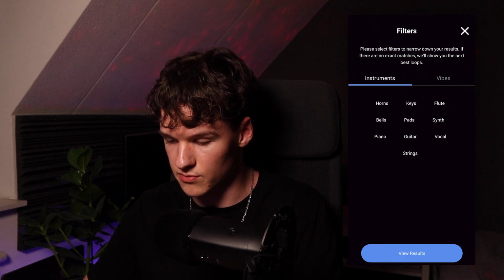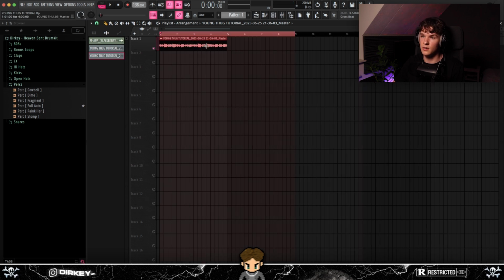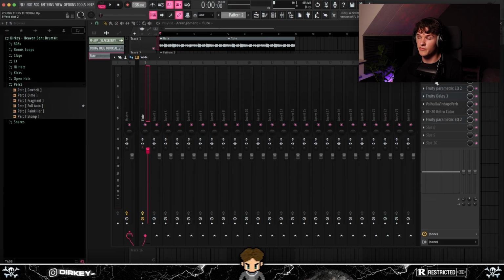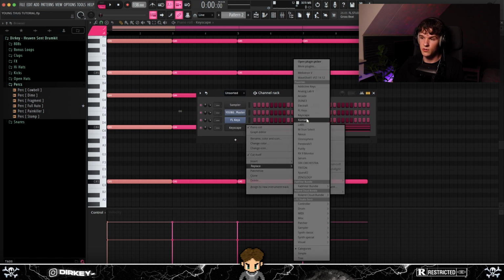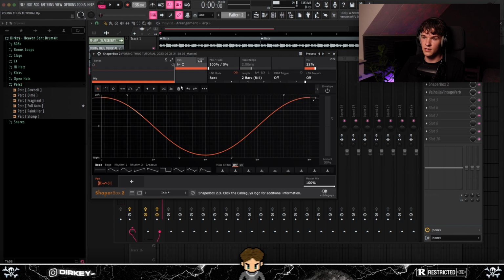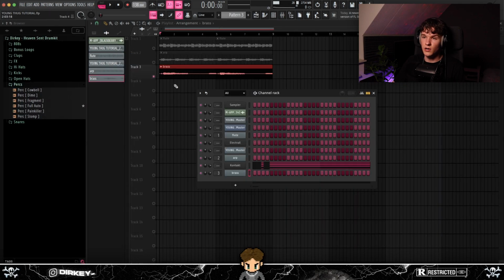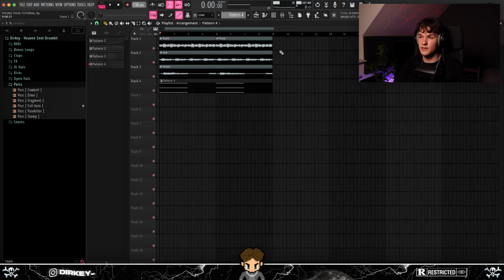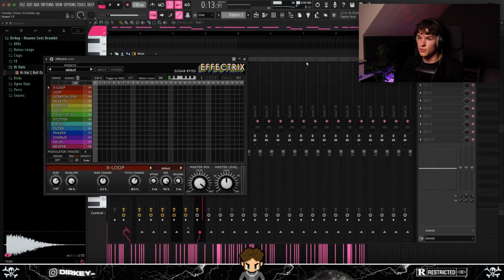How To Make WAVY BEATS For YOUNG THUG | FL Studio Tutorial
🚨 "ROOKIE SEASON" Drumkit OUT NOW!

0:00 - Intro
0:48 - The Melody App
1:31 - Melody
10:10 - Drums
13:51 - Outro